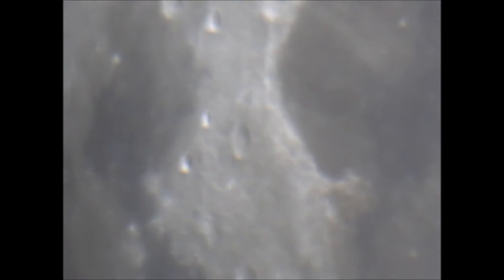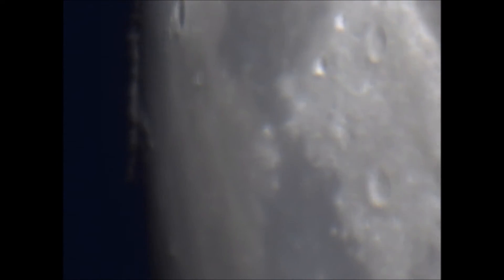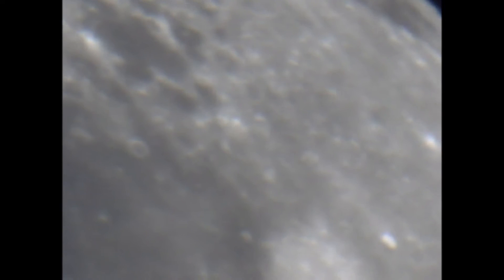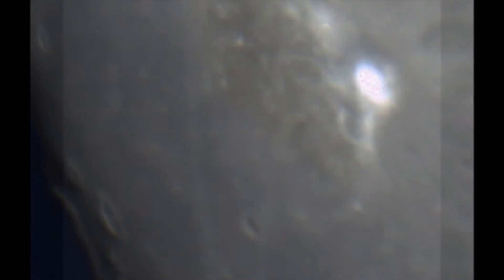The February Moon 2017 600% Zoom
Live Video Footage of the moon at 600mm Magnification.
Taken by Bruce Swartz.